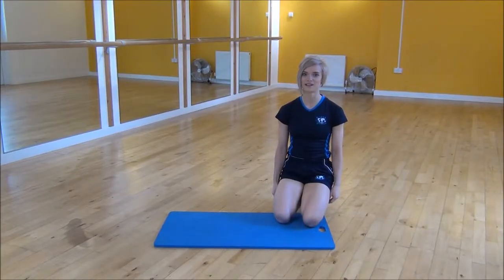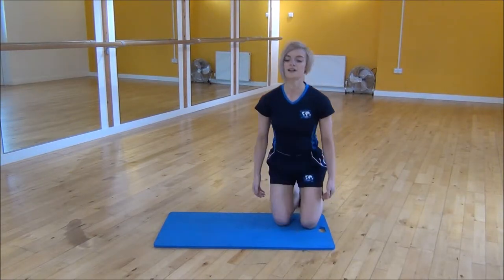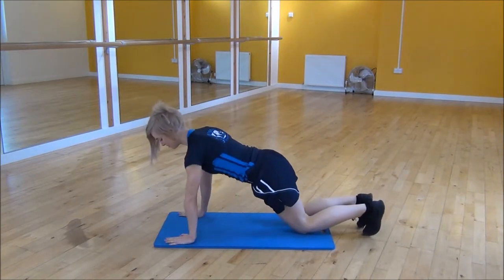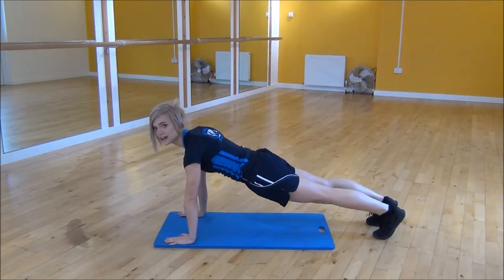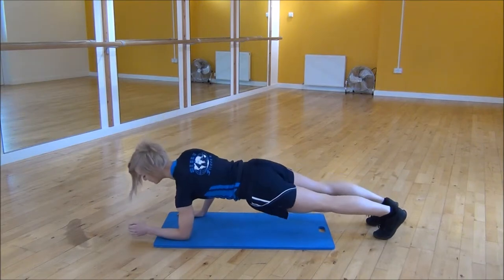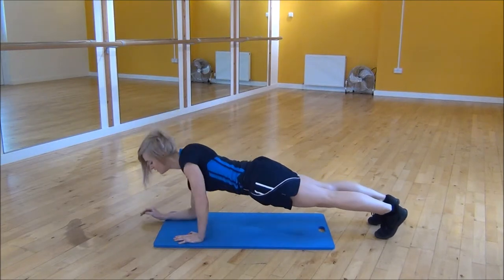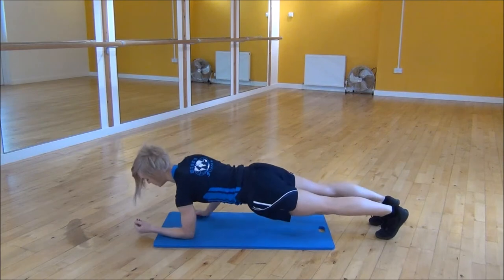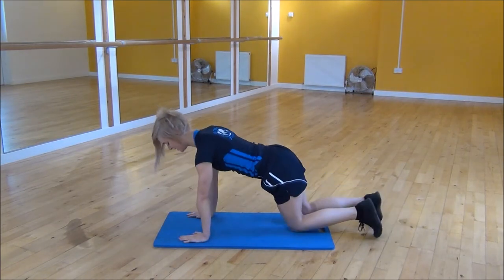WABBA UP UP - Down Down Plank